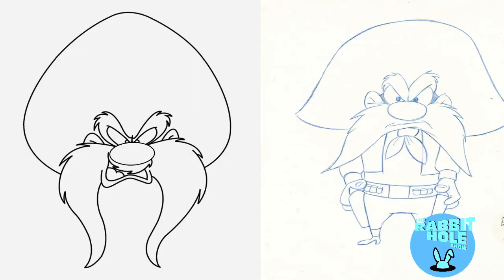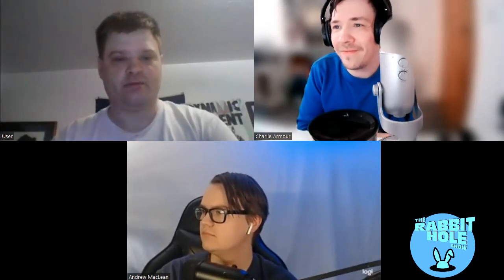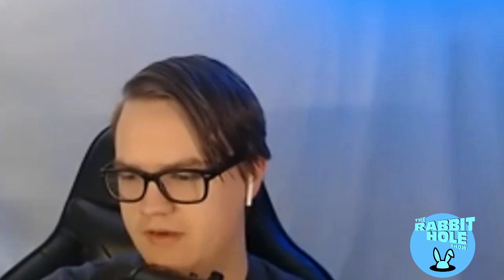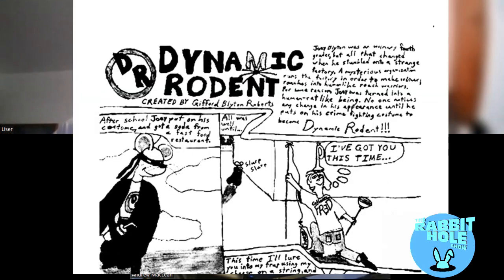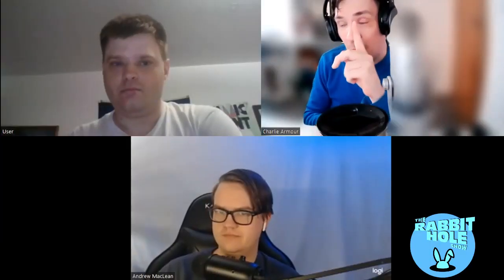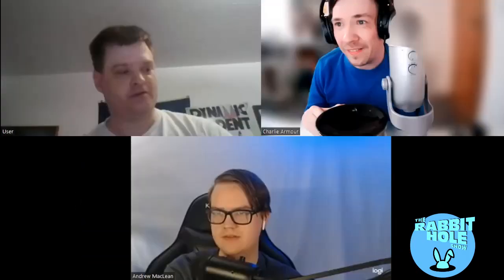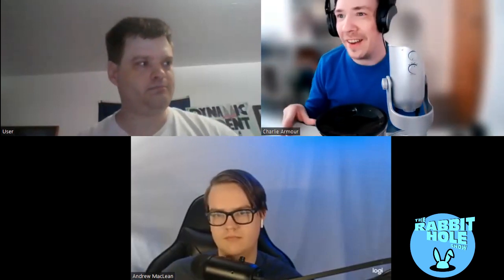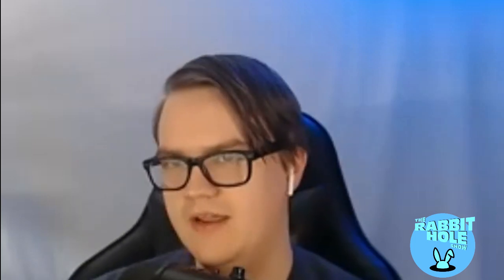The Rabbit Hole Show Podcast: An interview with Dynamic Rodent Creator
Please do check out the link below and buy yout copy of Dynamic Rodent

Story
After turning into a human-mouse-boy, and deciding to become a self-styled superhero called Dynamic Rodent, Joey Blyton’s dad goes out of town leaving a disappointed Joey being looked after by a babysitter.

Please do check out our comic series on Amazon, and buy your copy today(digital or paperback)